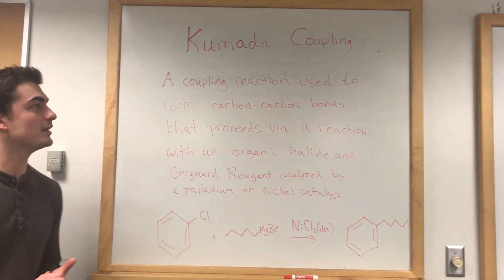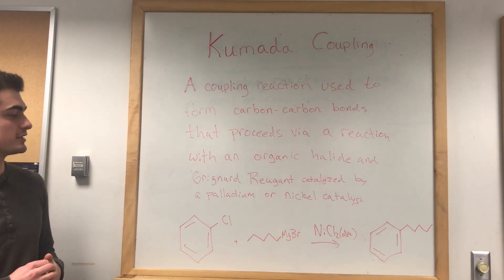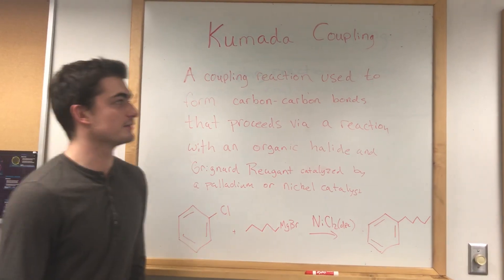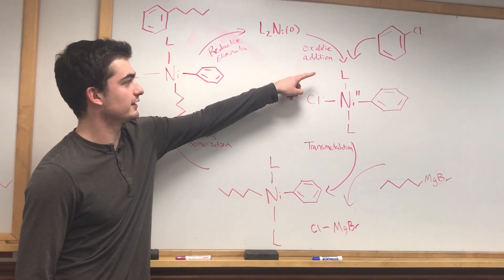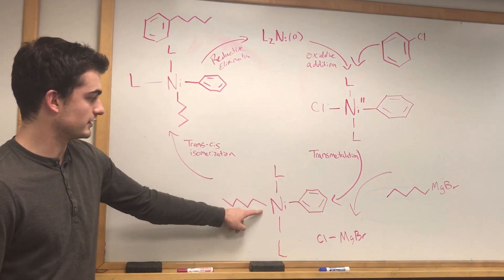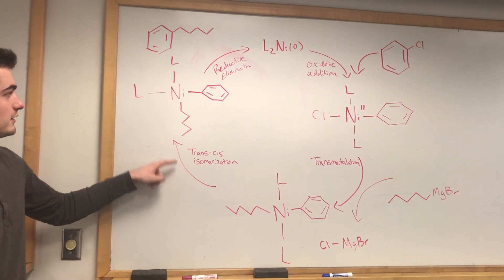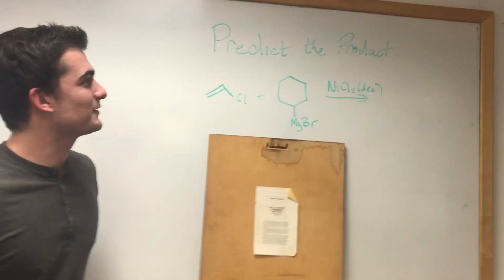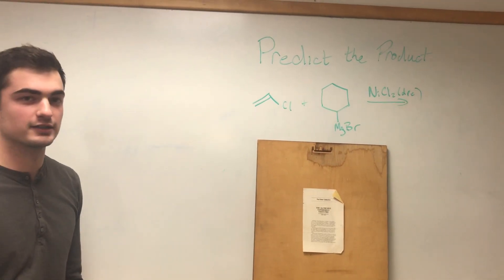Kumada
Video created by Mike Bruno for CHEM 347 (Hobart and William Smith Colleges)